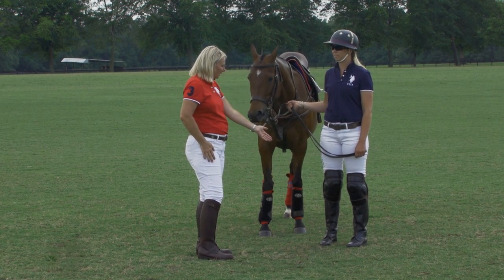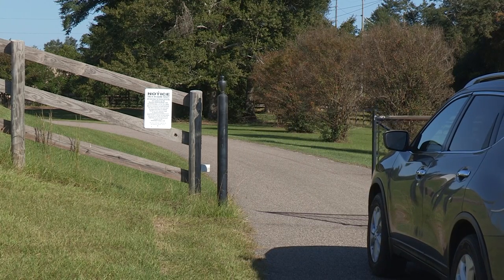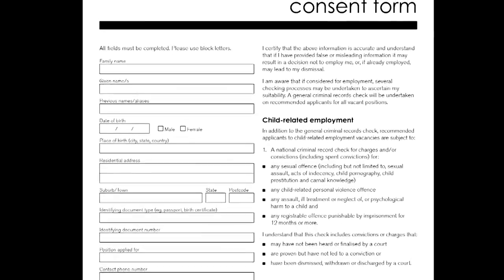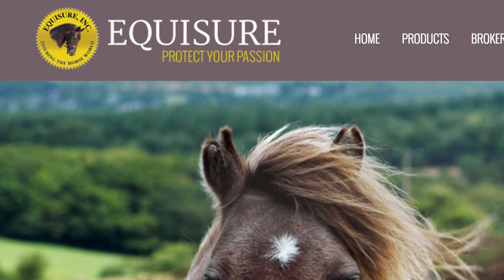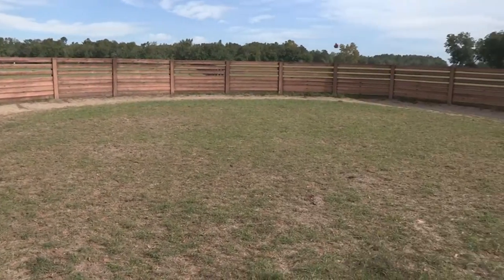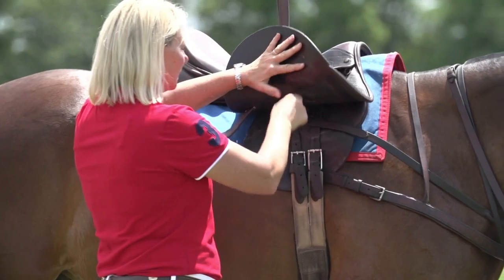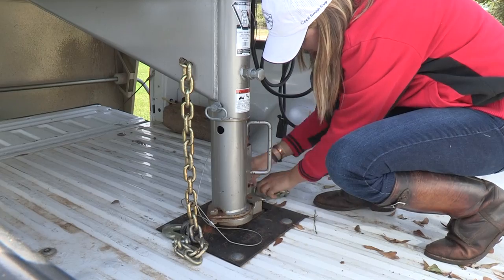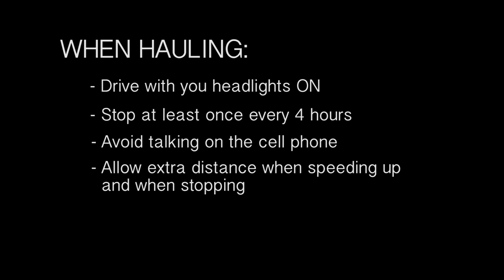CPI Safety Tutorial | Facility Safety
This CPI Safety Tutorial discusses the safety of your facility in order to ensure the well being of your students and your horses.

Be sure to check out for videos and to access your Polo Development online programs.